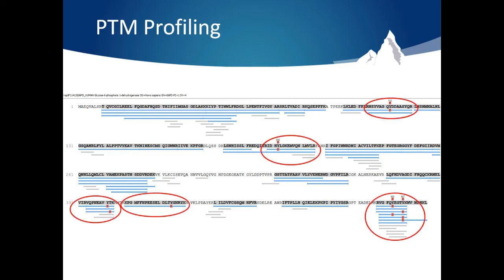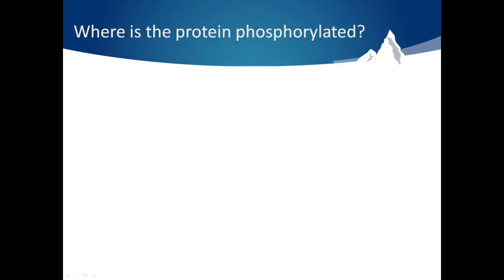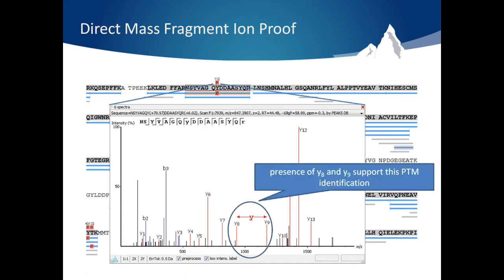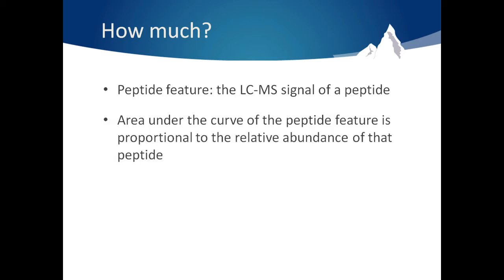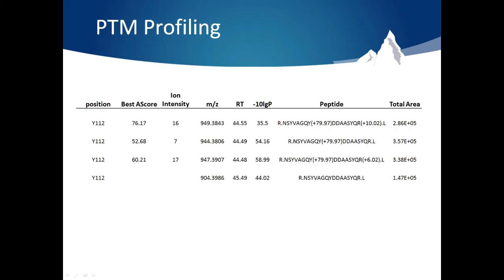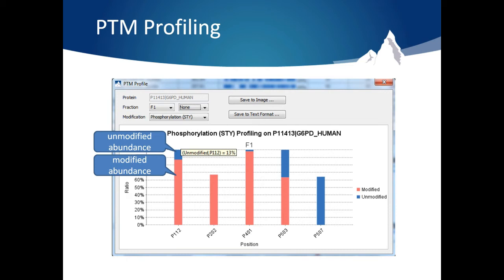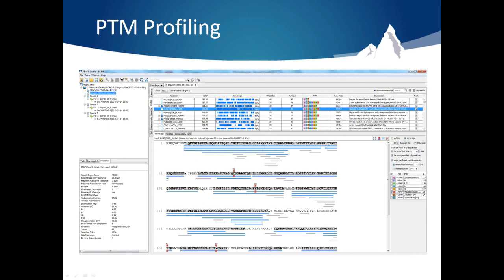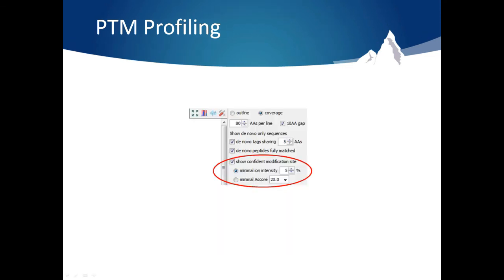PEAKS 7.5 | PEAKS PTM Profiling Video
PEAKS 7.5 introduces a tool to detect and quantify modifications with LC-MS/MS data. It also provides the comparison of PTM profiling on proteins between samples.